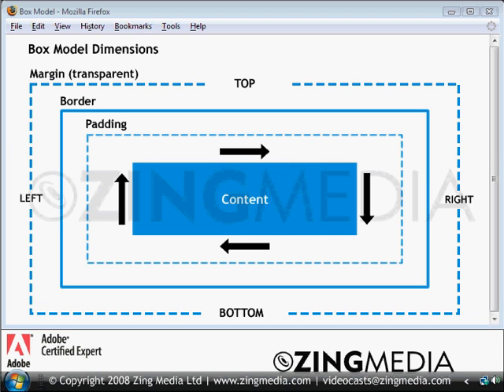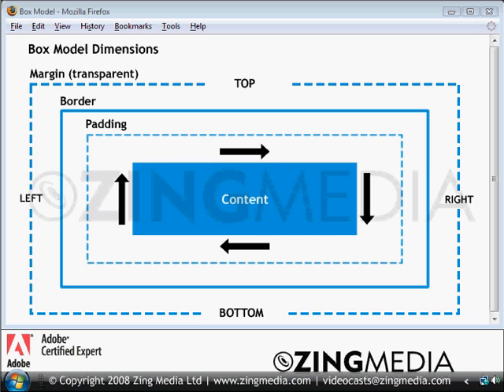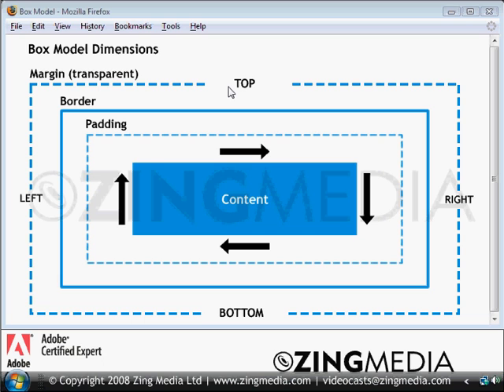CSS Introduction: box model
In this video by Zing Media you will learn about the CSS Box Model

for high resolution versions of these videos.

These videos are developed by Adobe Certified Experts and Instructors.